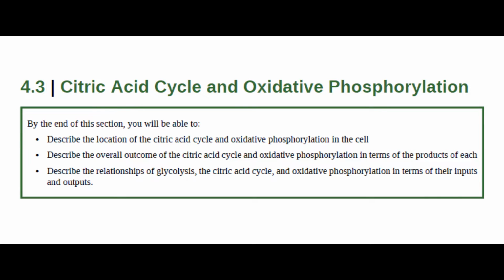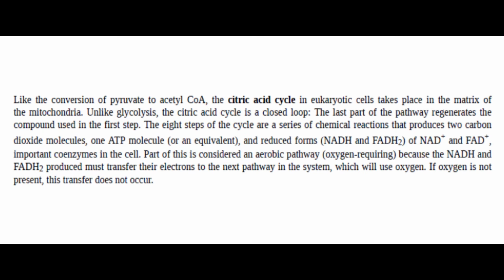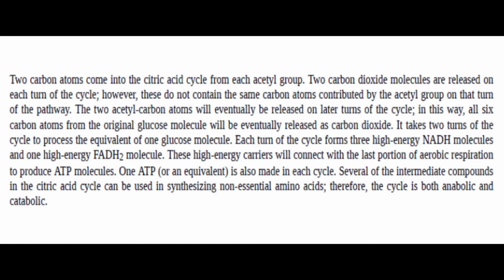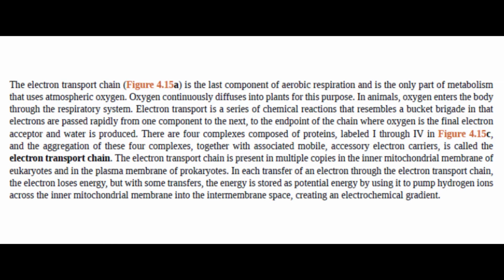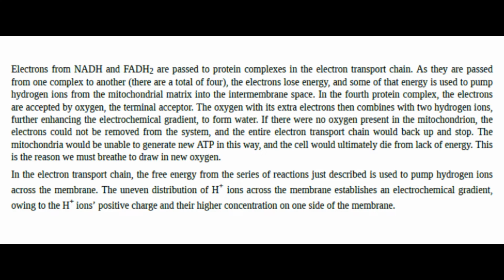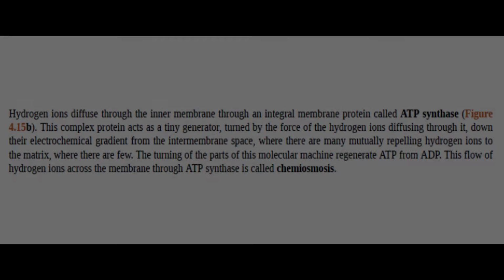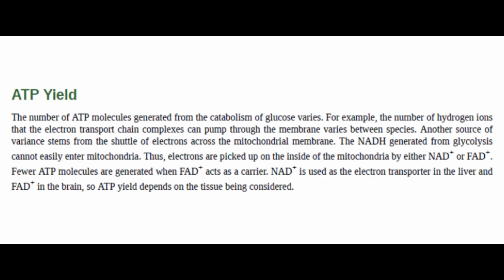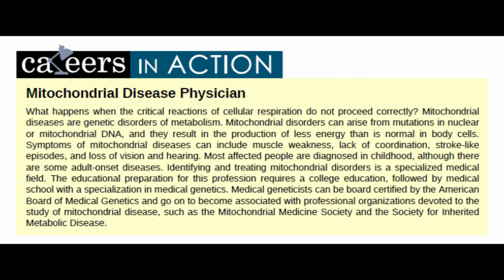No 🍋 oranges or limes. Just the Citric Acid Cycle & Oxidative Phosphorylation - Concepts of Biology.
You will be able to:
• Describe the location of the citric acid cycle and oxidative phosphorylation in the cell
• Describe the overall outcome of the citric acid cycle and oxidative phosphorylation in terms of the products of each
• Describe the relationships of glycolysis, the citric acid cycle, and oxidative phosphorylation in terms of their inputs and outputs.

01:27 Acetyl-CoA
01:56 The Citric Acid Cycle
04:34 Oxidative Phosphorylation
05:43 Electron Transport Chain
07:50 What do you think?
10:24 Chemiosmosis
11:18 ATP Yield
13:09 Career in Action – Mitochondrial Disease Physician

AP Biology
SAT Biology
CLEP Biology
IB Biology